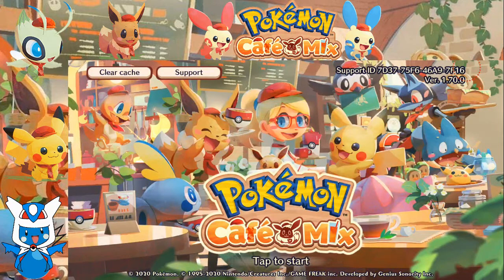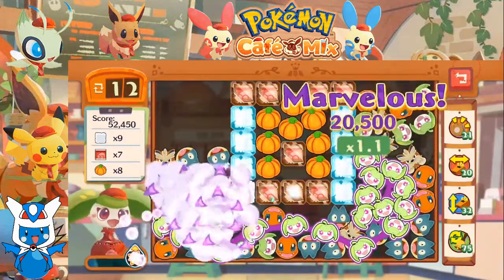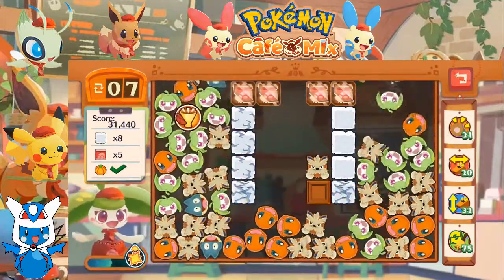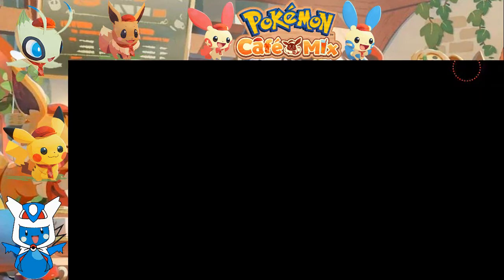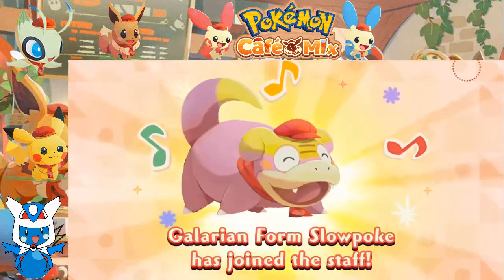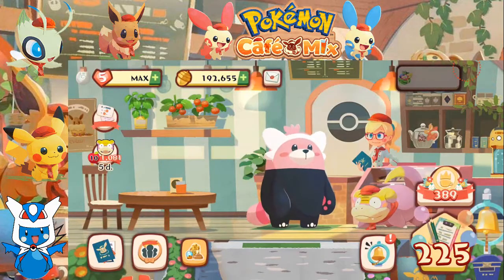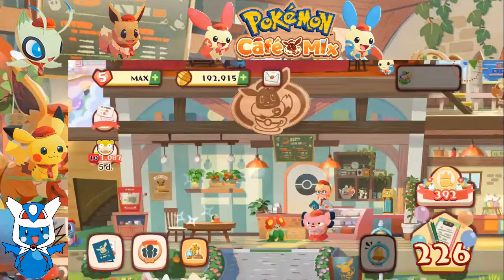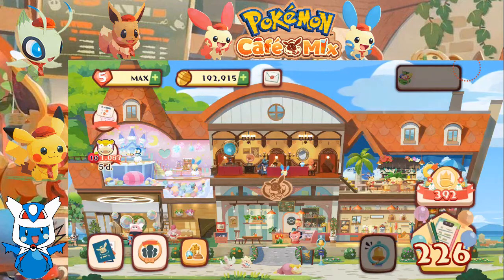Let's Play Pokemon Cafe Mix: Part 132 - A Carefree Employee [Master Orders #224-225 Again]